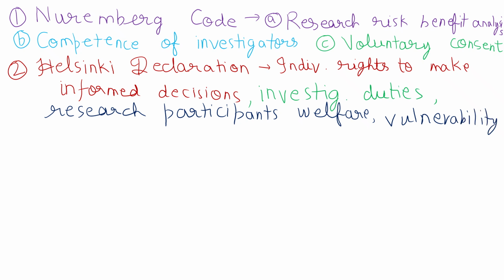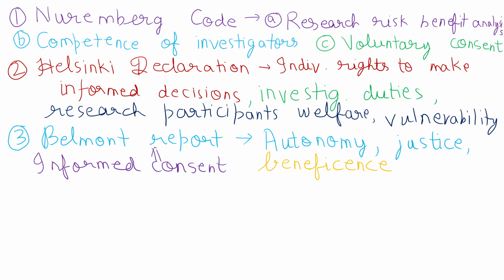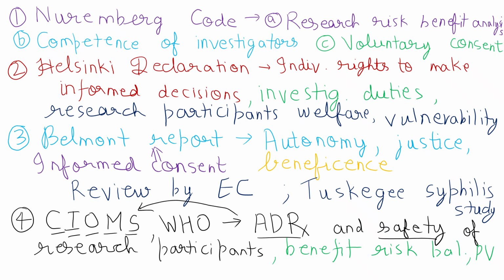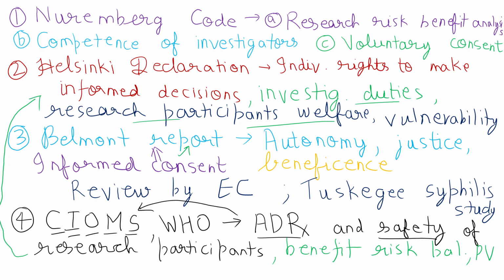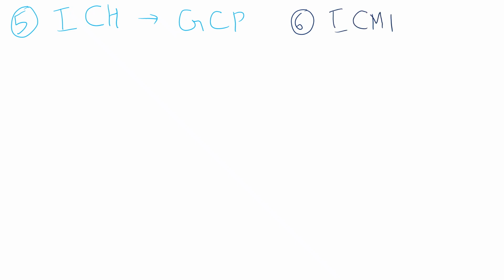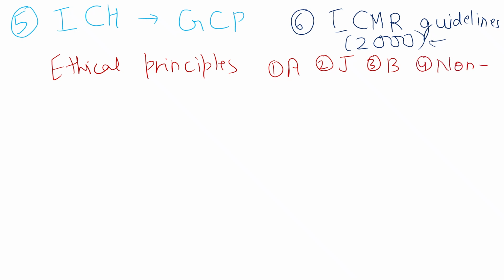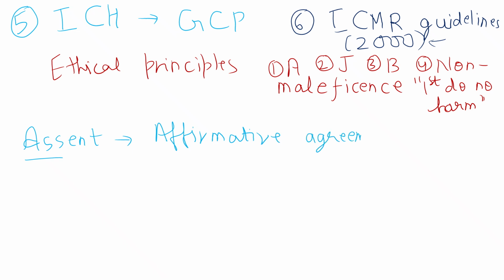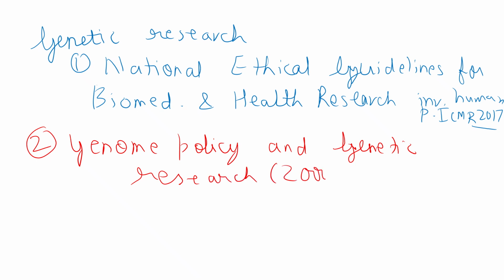What's The BIGGEST Research Ethics Mistake You're Making Right Now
Are you making the biggest research ethics mistake? Learn about the key principles from BCBR assignment 1, Helsinki Declaration, and more in this video!
Find out the biggest research ethics mistake you might be making in this video. Learn about BCBR Assignment 1, Helsinki Declaration, and more.Are you making the biggest research ethics mistake? Find out in this video, where we discuss important ethical considerations in research. From the Helsinki Declaration to the Council for International Organization of Medical Sciences, we cover it all. Perfect for students working on the BCBR assignment 1.Ethics1. 1947, Nuremberg Code  Research risk benefit analysis, competence of investigators and voluntary consent in research; Nuremberg trial and Doctors trial 2. 1964, Helsinki Declaration  Individual rights to make informed decisions, investigators’ duties, research participants’ welfare, vulnerability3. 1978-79, Belmont report  Autonomy, justice and beneficence, informed consent and review by ethics committee; Tuskegee syphilis study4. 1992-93, CIOMS guidelines [Council for International organizations on Medical Sciences and WHO]  ADRs and safety of research participants, benefit-risk balance, need and principles of pharmacovigilance, make informed decisions (i.e., informed consent and respect for autonomy), duties and responsibilities of investigators, welfare and protection of vulnerable research participants5. 1996, ICH [International Council on Harmonization]  Good Clinical practices6. ICMR guidelines  2000Ethical principles1. Autonomy  “self-rule”; respecting human dignity2. Justice  Fair and impartial3. Beneficence  Fair and correct; maximizing benefits and minimizing risk/harm 4. Non-maleficence  “First, do no harm”; wrong to waste resourcesWhen conducting research involving adolescents (12–15 years old), the following ethical requirements typically apply:    Assent from the participant (required): Since adolescents are minors, they cannot provide full legal consent, but they can provide assent, which is their affirmative agreement to participate in the research.    Consent from parent (required): A parent or legal guardian must provide informed consent for the adolescent to participate.    Consent from legally accepted representative (sometimes required): This may apply if a parent is unavailable and another guardian or representative is legally authorized.Adolescents (12–15 years) cannot legally give full consent themselves, so option (b) – Consent from participant – is not required (or rather, not valid on its own).Genetic research on human subjects requires1. ‘National Ethical Guidelines for Biomedical and Health Research Involving Human Participants; ICMR, 2017’ 2. ‘Genome policy and Genetic research (2000)’.March 2019 CDSCO Gazette notification under ‘THIRD SCHEDULE (Conducting clinical trial) mentions about audio-video recording of consent as follows: vulnerable subjects in clinical trials of New Chemical Entity or New Molecular Entity;